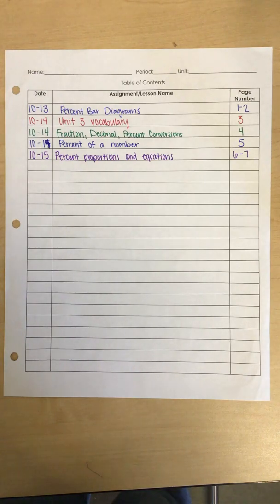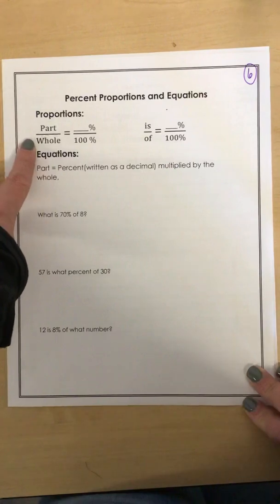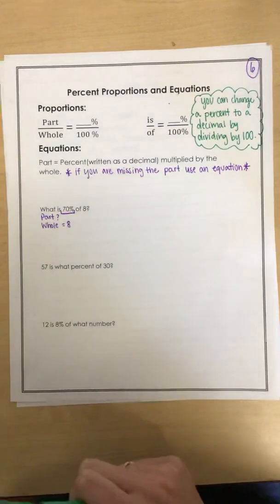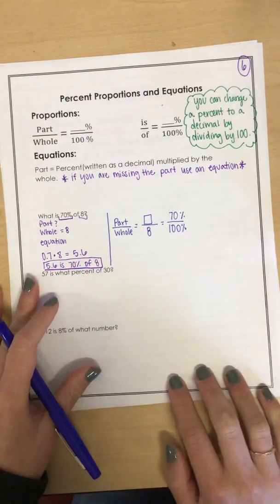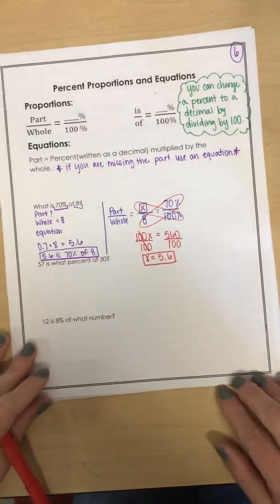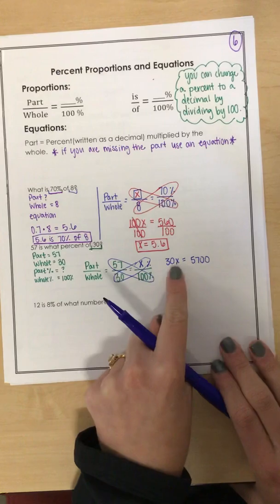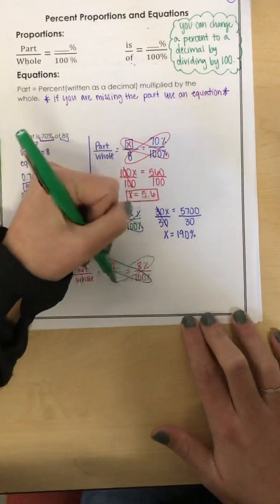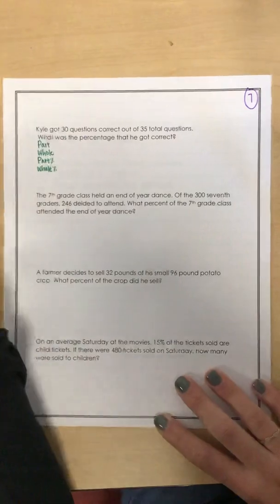10/15 Percent Proportions and Equation Notes